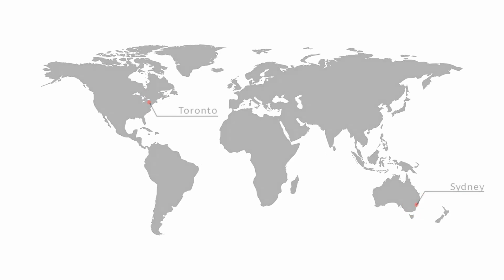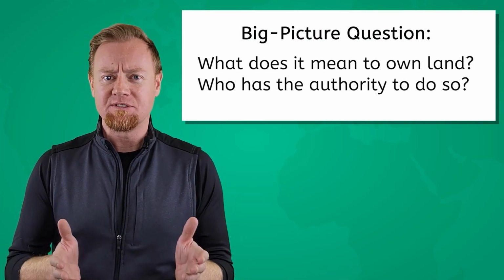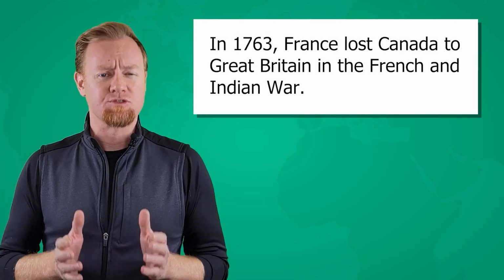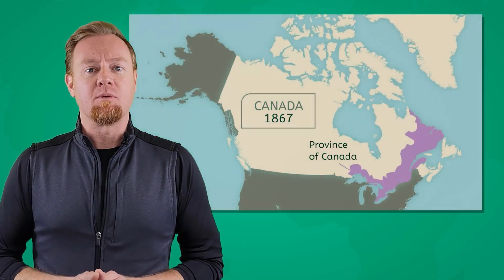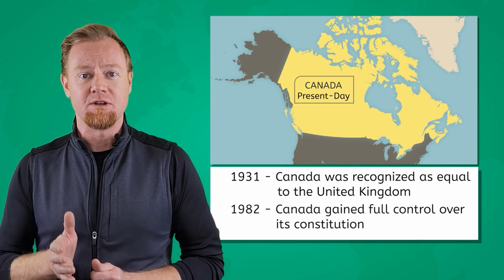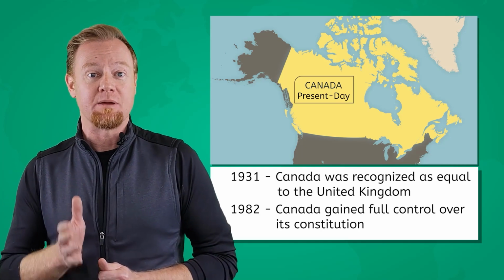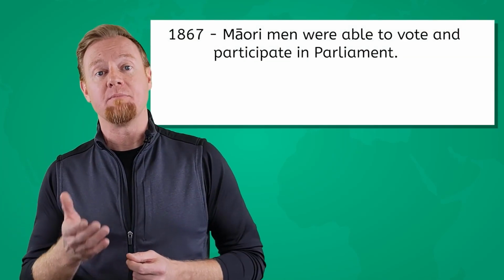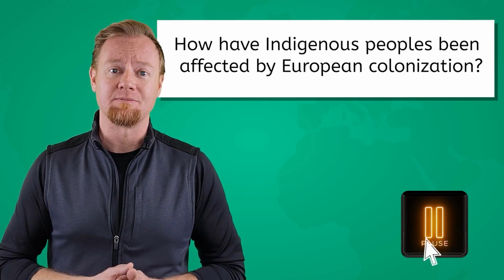Canada, Australia, and New Zealand Win Independence - Decolonization in the British Empire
How did Canada, Australia, and New Zealand gain independence from Britain? In this high school world history lesson, students examine independence movements and their impact on Indigenous communities. This lesson is part of MiaPrep’s World History course. Explore our channel for more high school history lessons!